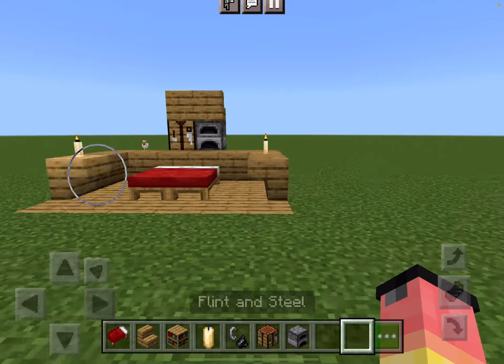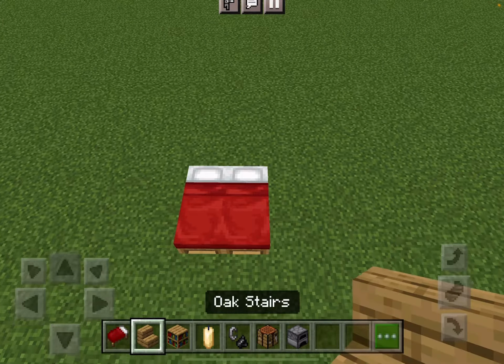Tutorial of how to build Minecraft bed￼